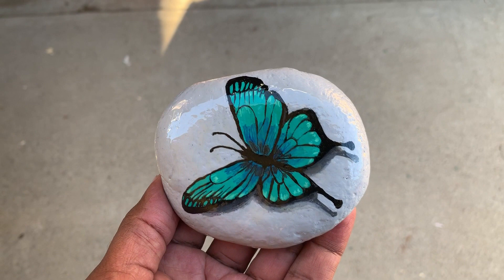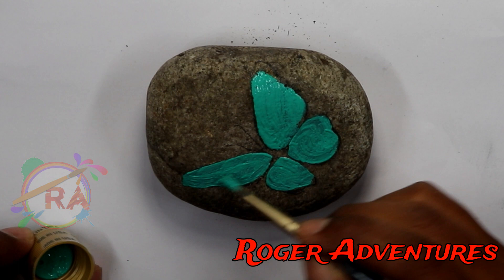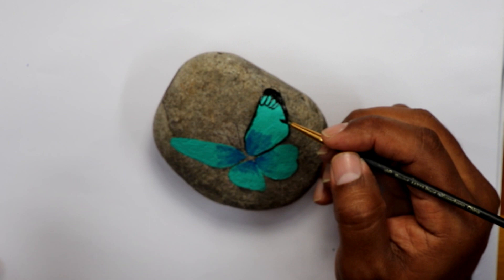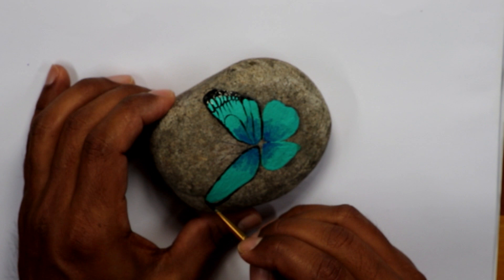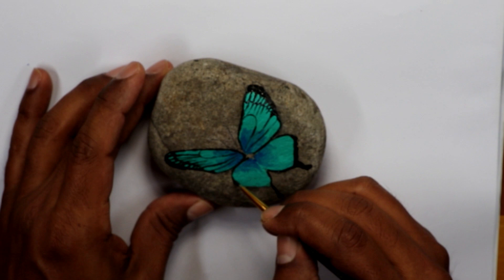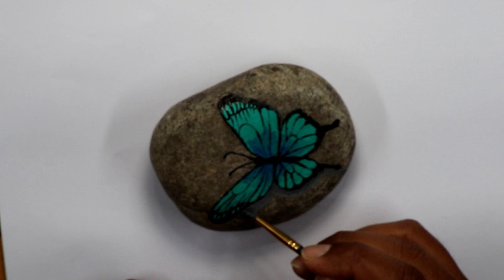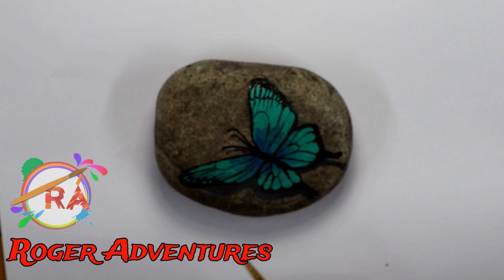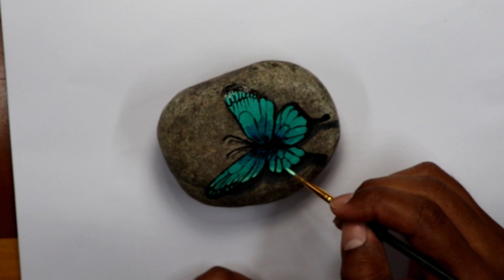Butterfly rock painting tutorial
Butterfly rock painting tutorial and here are some fun facts about butterflys
Butterflies are insects.

A butterfly’s life cycle is made up of four parts, egg, larva (caterpillars), pupa (chrysalis) and adult.

Butterflies attach their eggs to any leaves with a special glue.

Most caterpillars are plant eaters (herbivores).

Fully grown caterpillars attach themselves to a suitable twig or leaf before shedding their outside layer of skin to reveal a hard skin underneath known as a chrysalis.

An adult butterfly will eventually emerge from the chrysalis where it will wait a few hours for its wings to fill with blood and dry, before flying for the first time.

Butterflies can live in the adult stage from anywhere between a week and a year, depending on the species.

Butterflies have four wings.

Butterflies often have brightly coloured wings with unique patterns made up of tiny scales.

Most butterflies feed on nectar from flowers.

Butterflies have taste receptors on their feet.

Scientists estimate that there are between 15000 and 20000 different species.

Birdwing butterflies have large, angular wings and fly in a similar way to birds.

Monarch butterflies are known for their long migration. Every year monarch butterflies will travel a great distance (sometimes over 4000 km), females will lay eggs and a new generation of monarchs will travel back, completing the cycle.

Please let me know if you have any questions, suggestions and request!
I want to thank you for your support on this channel.
As I said on the video my goal is to inspire you to start painting rocks or any other medium to express yourself and share with others.

Enjoy the video and thank you for your support and for watching.

And my recomendations for waching youtube videos on your tv. and much more apps available to be entertain, Fire TV Stick 4K with all-new Alexa Voice Remote